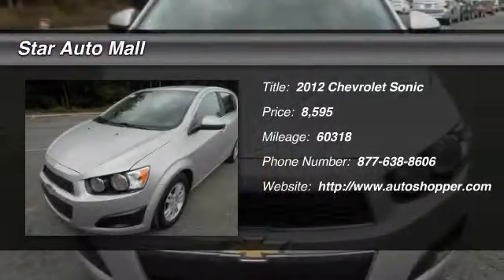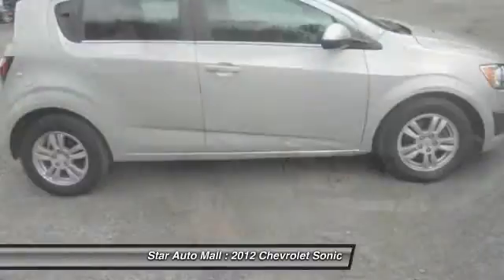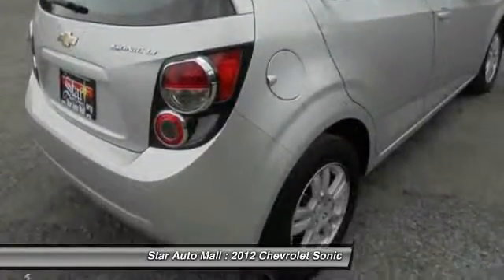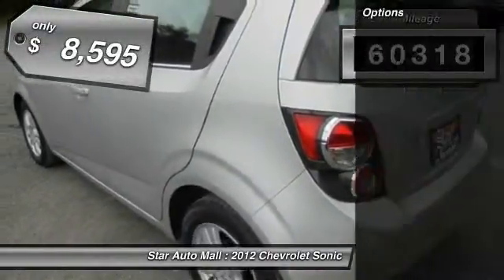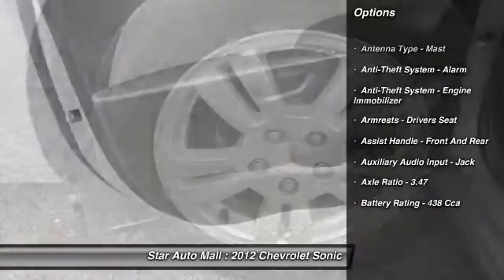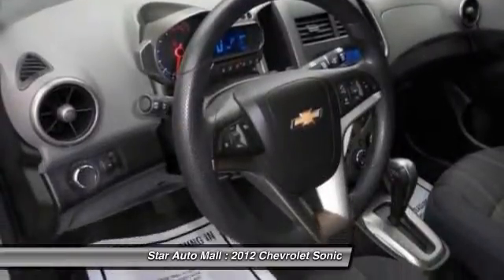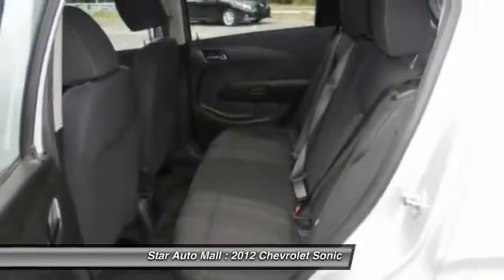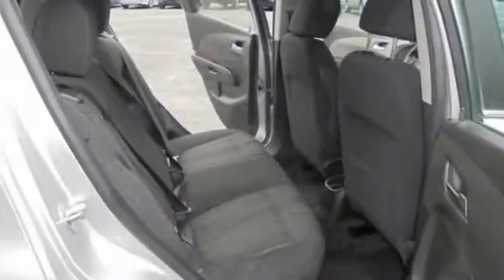2012 Chevrolet Sonic LT 4dr Hatchback w/2LT Bethlehem PA 18020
2012 Chevrolet Sonic LT 4dr Hatchback w/2LT